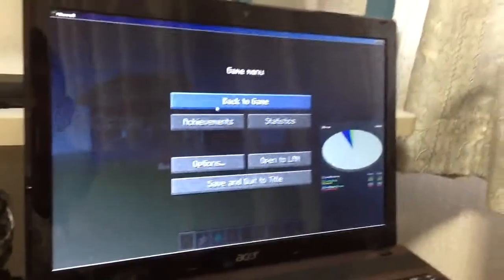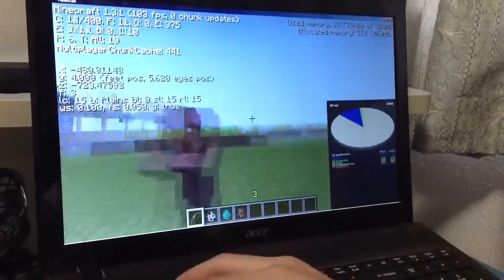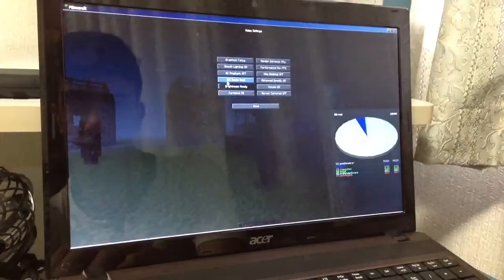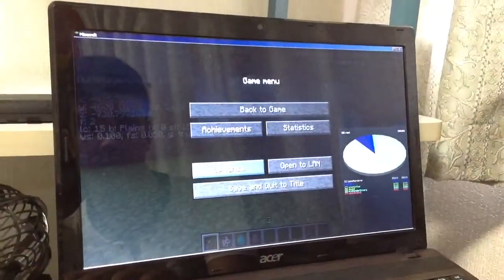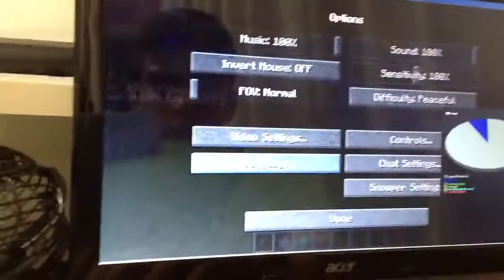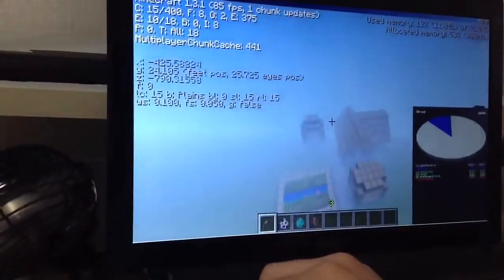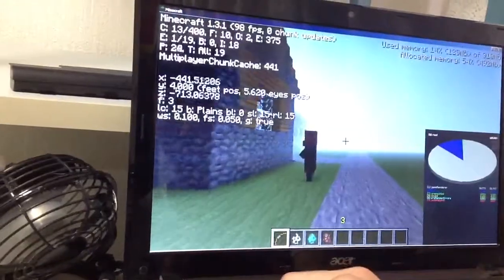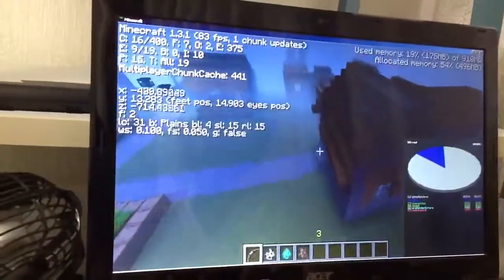Minecraft intel hd graphics first gen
Core i3 370m processor clocked at 2.4
DDR3 8 GB 1067 MHz ram
No overclocking was done but I Would really appreciate If you knew how to OC anything on an acer aspire 5742 with the specs above